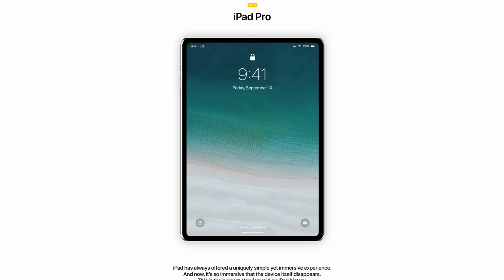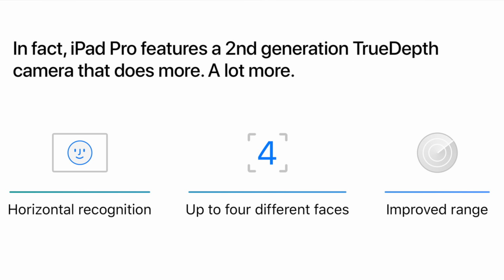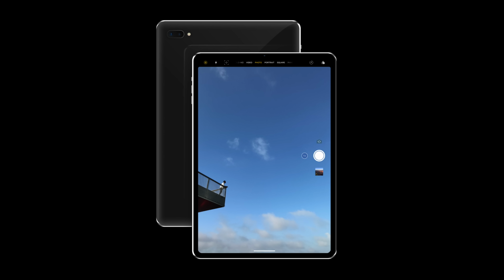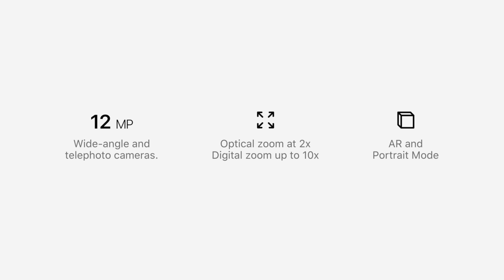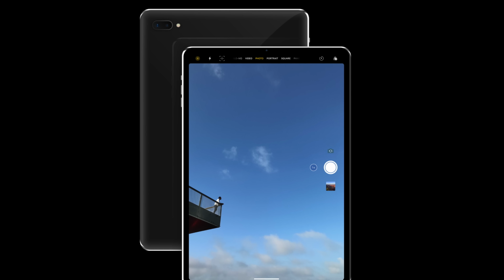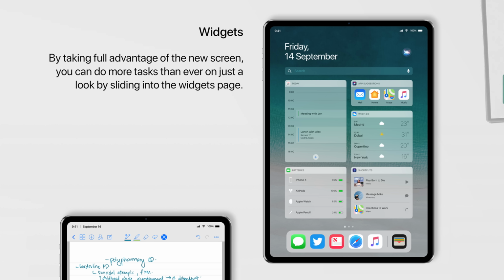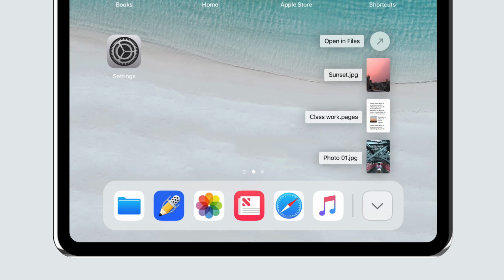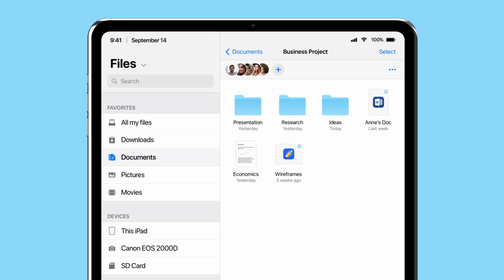2018 Face ID iPad Pro Concept!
Apple is widely expected to unveil a new iPad Pro later this year with a a design similar to that of the iPhone X (minimal bezels and Face ID). Álvaro Pabesio took a stab at what this upcoming iPad could look like and unquestionably succeeded in designing one of the best Apple product concepts that I've seen to date. Complete with a 120Hz display, dual-camera setup, Face ID and a tweaked version of iOS 12, this concept doesn't fall short of greatness.